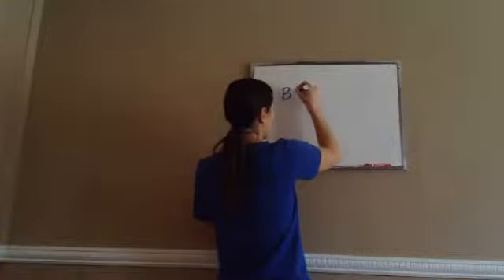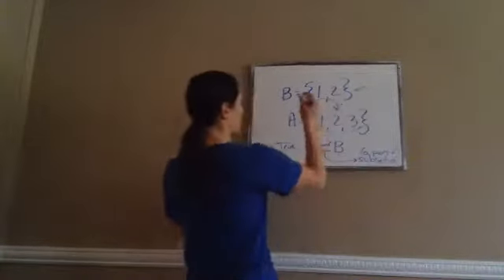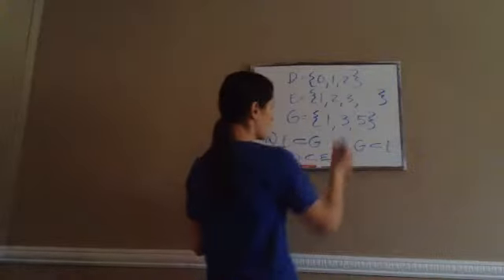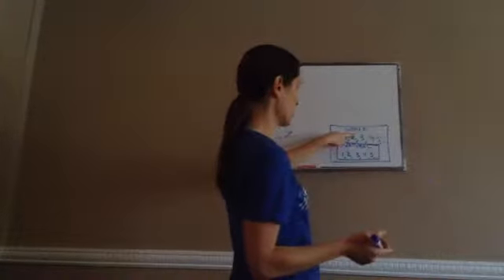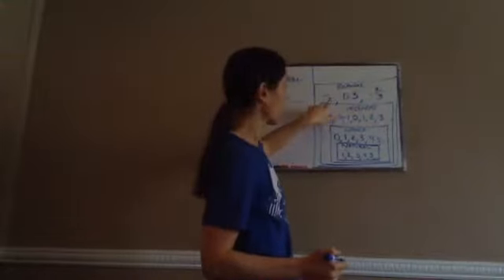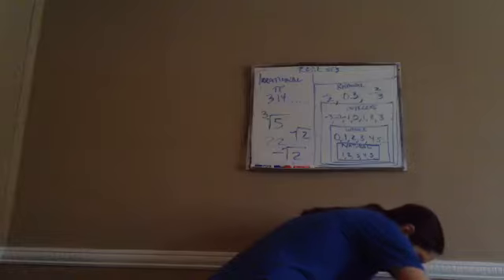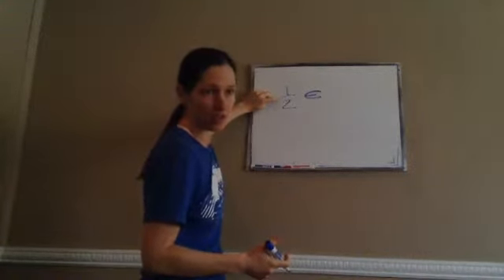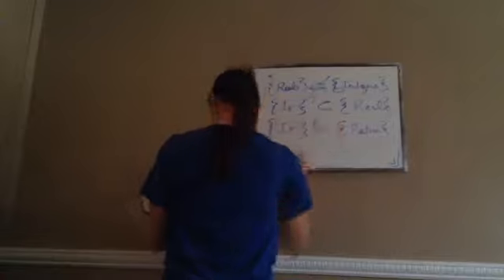Saxon Math Algebra 1 - Lesson 61 - Subsets + Subsets of the Sets of Real Numbers